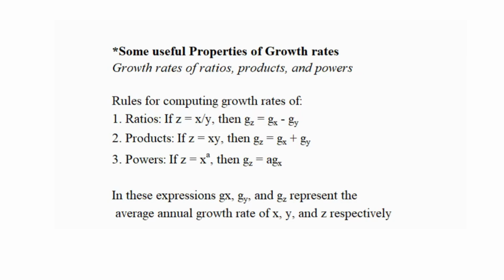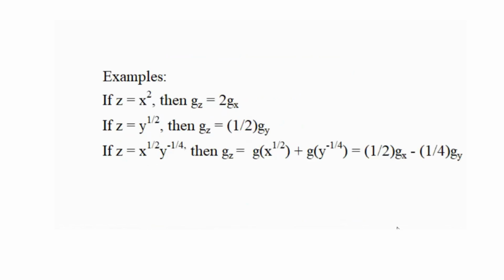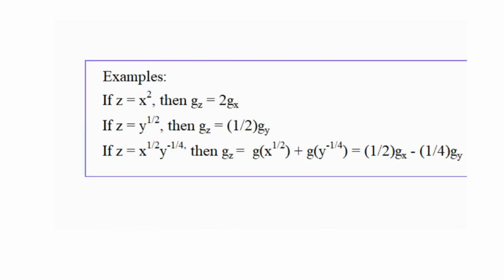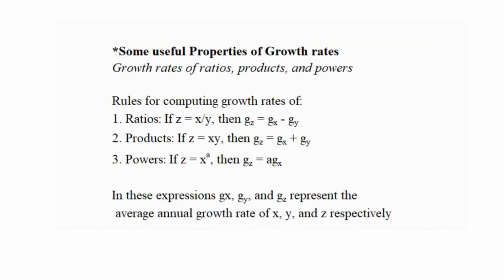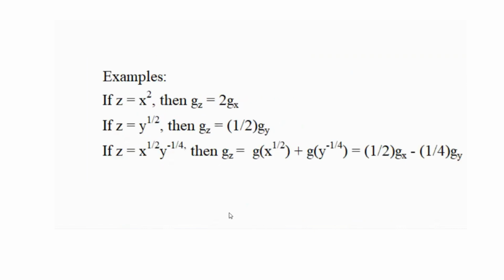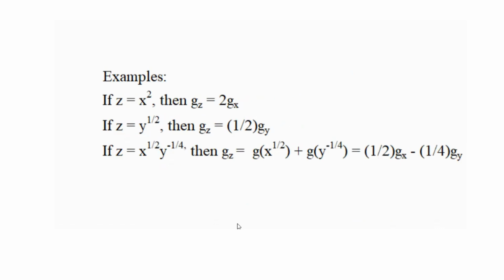Growth Basics - Part 2 | Solow Model Preliminaries